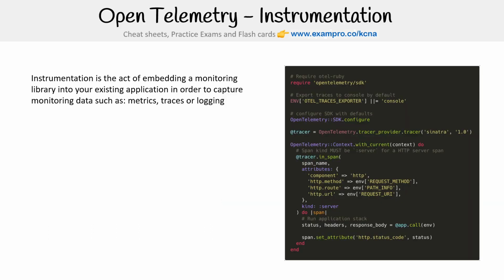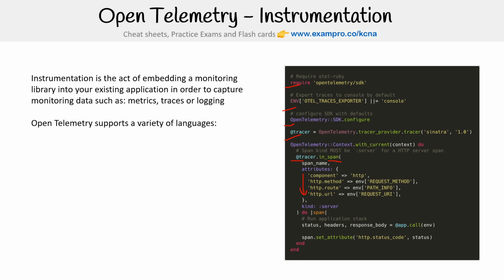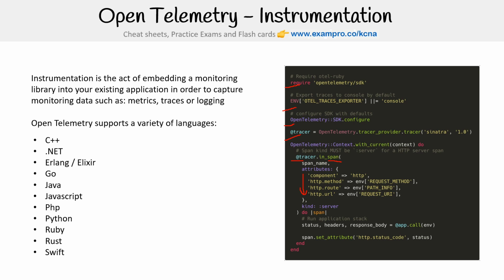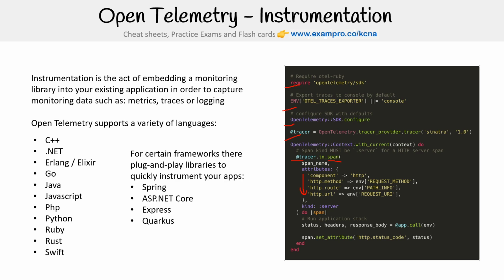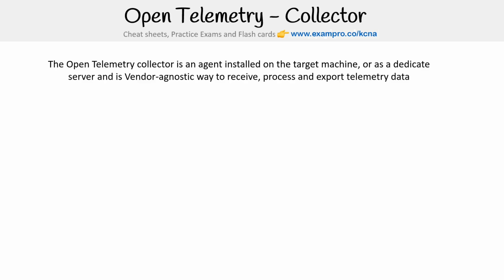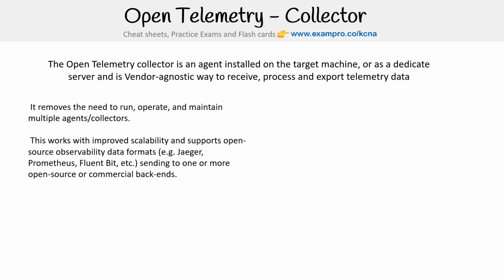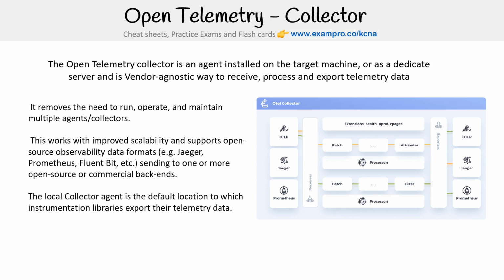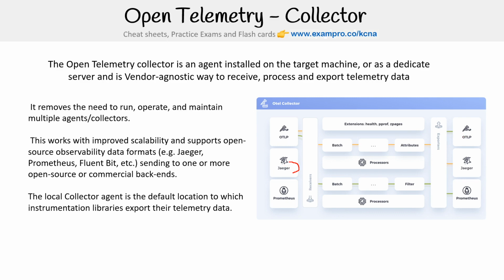OpenTelemetry: Standardized Observability for Kubernetes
Explore OpenTelemetry, a popular observability framework for collecting, processing, and exporting telemetry data in Kubernetes environments.